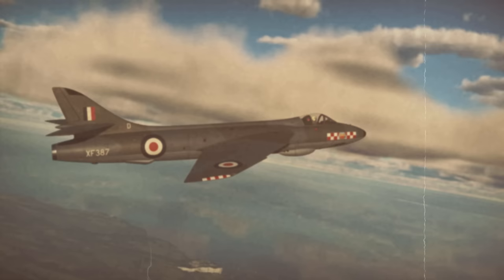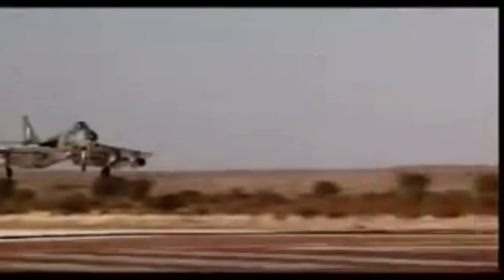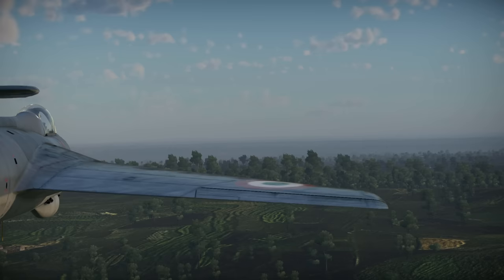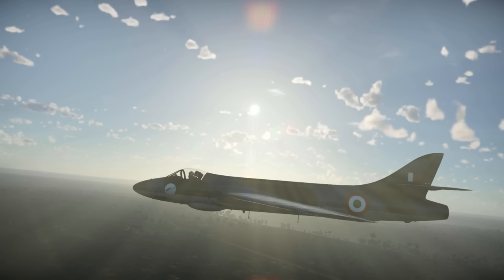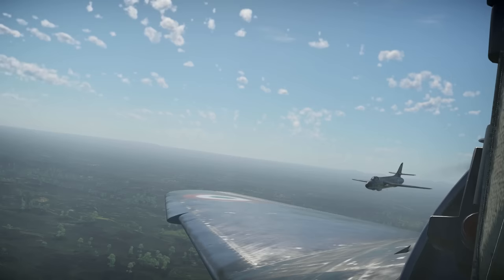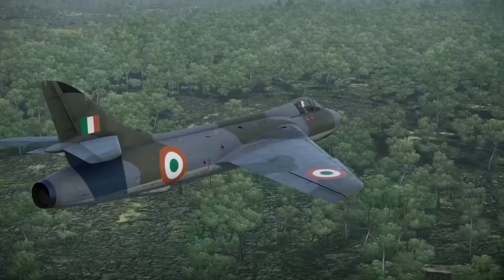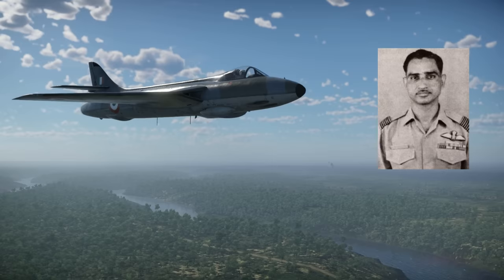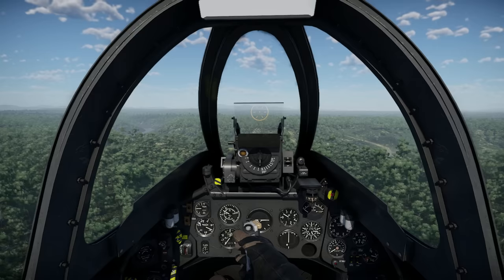When Indian Hunters Met Pakistani Sabres (Indo-Pak War 1971)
Hawker Hunter is a British transonic fighter plane which entered RAF service n 1954. Among many operators of this jet, India was one of the biggest ones. When the 1971. War with Pakistan broke out, Hunter was still one of the most numerous combat aircraft in the Indian Air Force. They were frequently used for ground attacks and sometimes, they would encounter Pakistani fighters defending their airbases or providing CAP. On 10 December 1971, two Hunters led by Sqdn Ldr Ravinder Nath Bhardwaj were attacked by two Sabres led by Sqdn Ldr Choudhry. Pakistanis were able to hit first but check out the video to see how the fight ended.

Main sources:
- Kaiser Tufail - Against All Odds: The Pakistan Air Force in the 1971 Indo-Pakistan War